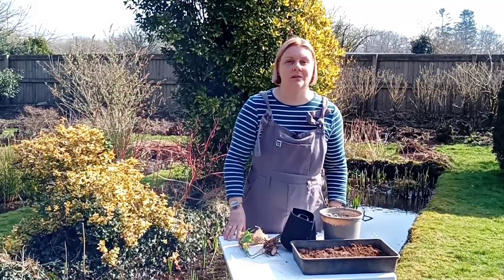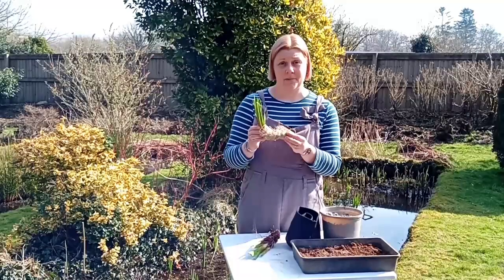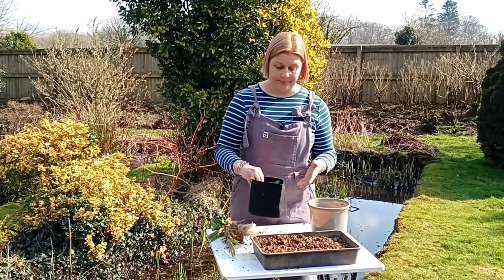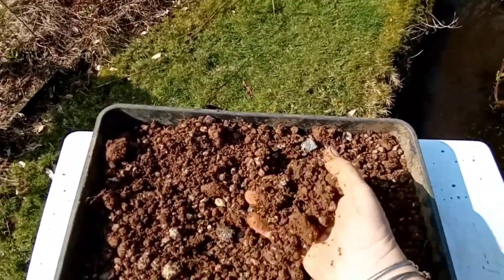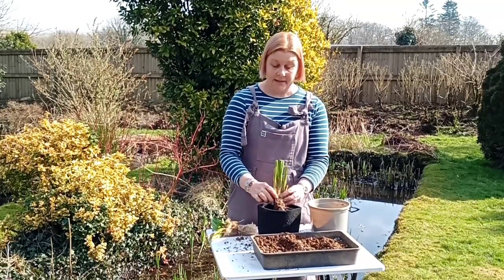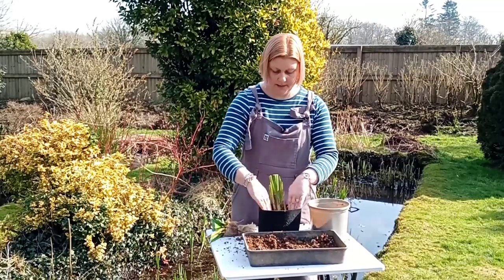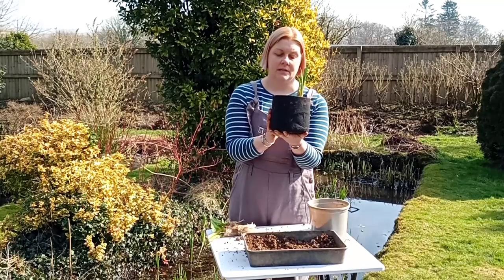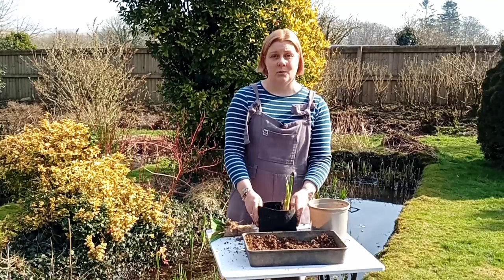How to pot up your pond plants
A video showing you how to pot up bareroot pond plants ready to put in your pond. What we advise for pots and planting medium at Tor Garden Plants.